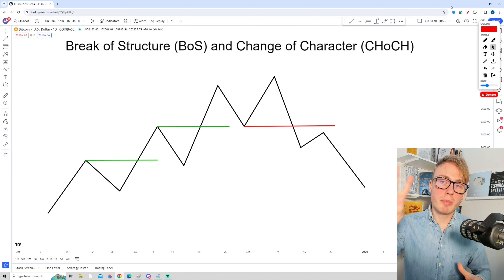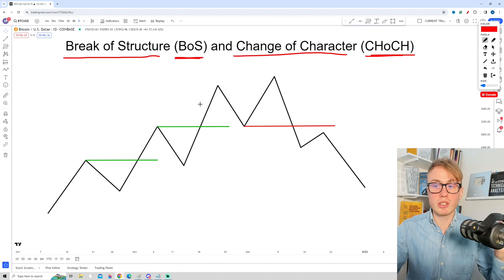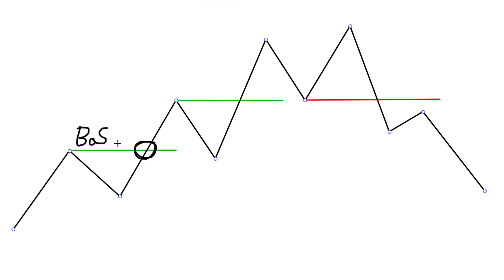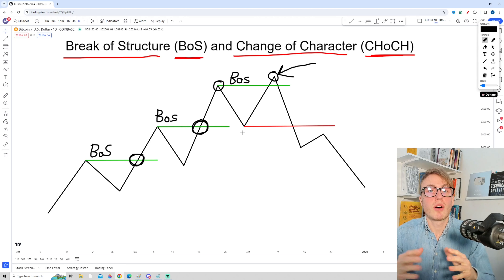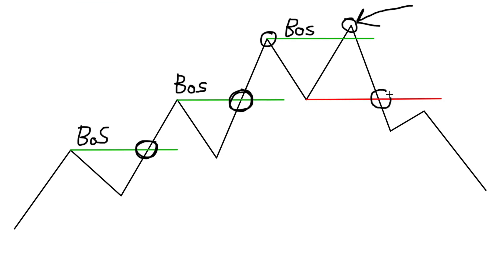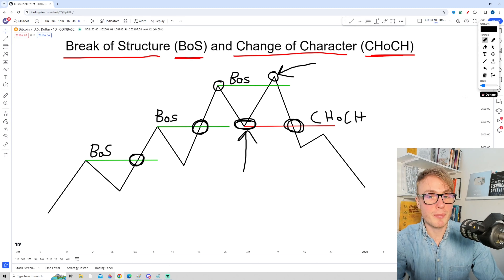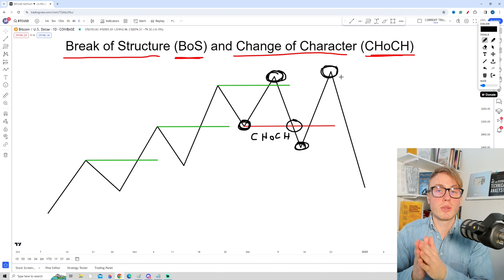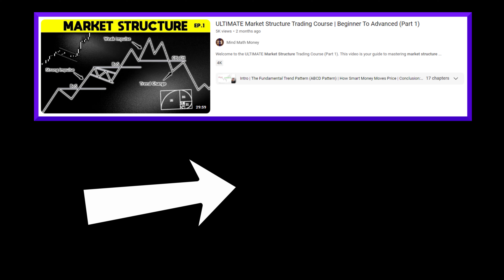CHoCH vs BOS | Change of Character and Break of Structure | Market Structure Trading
Explore the essentials of CHoCH and BOS in just 3 minutes! This quick guide covers the key concepts of Change of Character vs. Break of Structure in market structure trading. Perfect for traders short on time but eager to refine their CHoCH trading strategy and BOS trading techniques. Discover how to identify CHoCH change of character and BOS break of structure effectively. Whether you're new to forex or looking to sharpen your market structure forex skills, this video packs all you need to start applying the CHoCH and BOS trading strategy today.